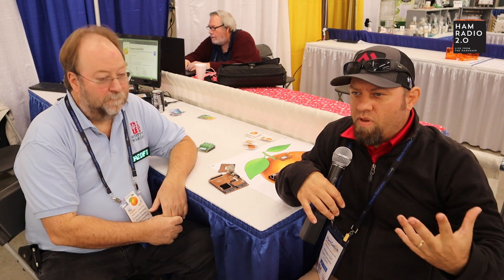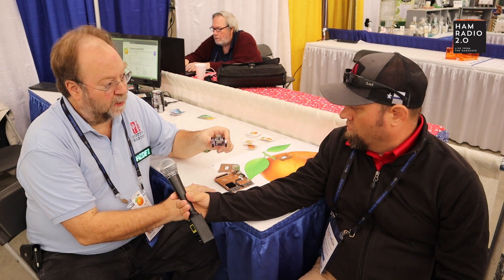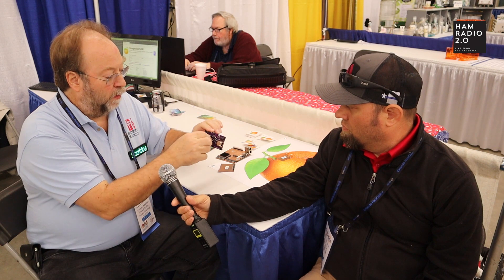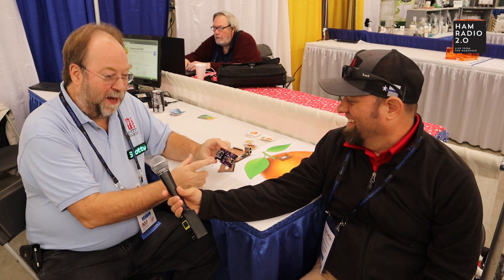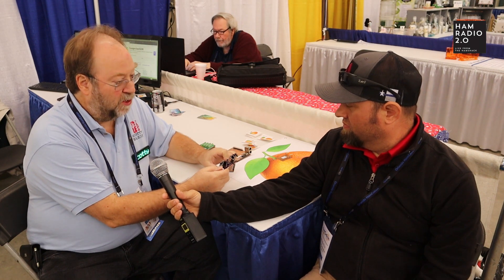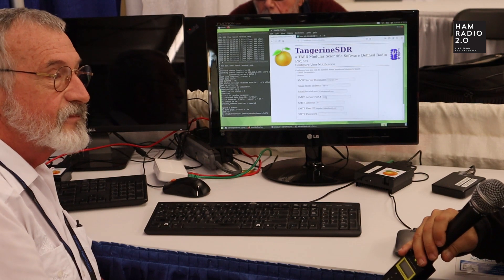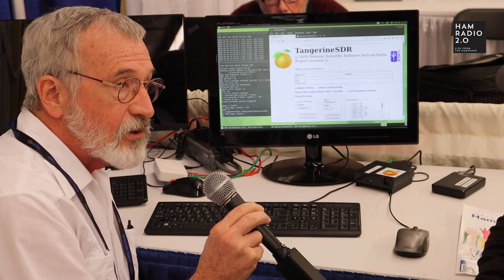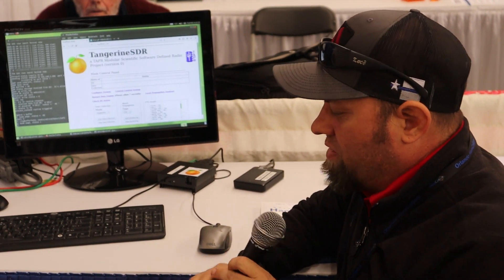TangerineSDR Updates from the TAPR Group at Hamcation 2020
TangerineSDR updates - I recorded a video at the 2019 TAPR Digital Communications Conference about this project.  In this newest video, I get some updates on the project status from the team, and how it has evolved since last year in September.